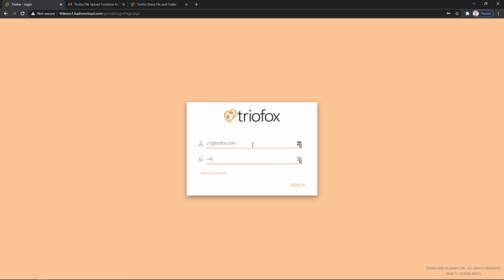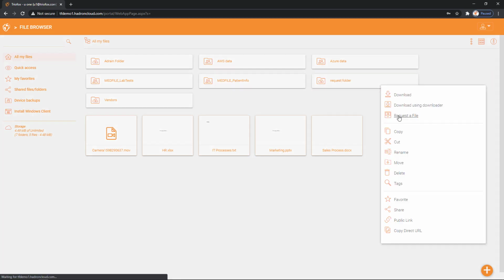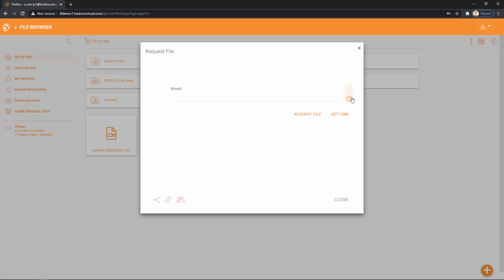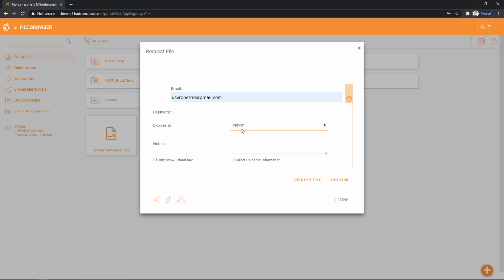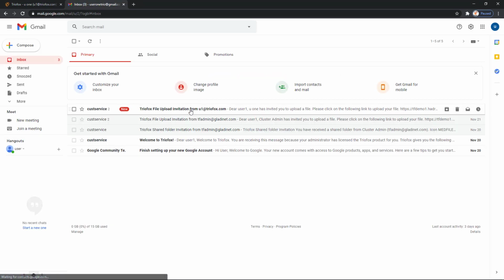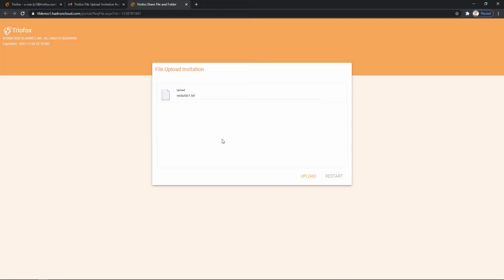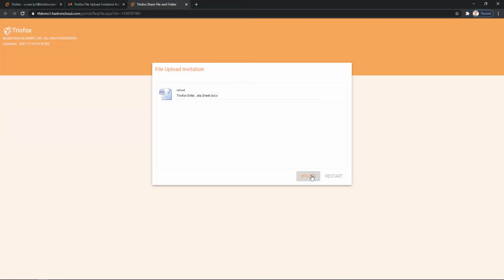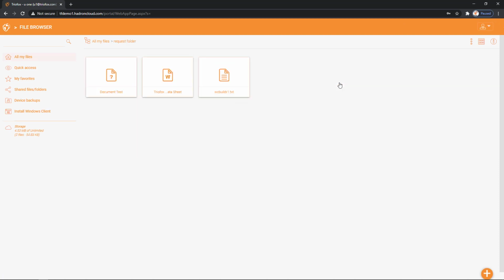Request a File Feature!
Triofox enhances existing Windows file servers with secure remote access, mobile file sharing, data protection, and cloud migration while addressing business concerns about security, privacy, compliance, and control. Triofox enhances your mobile workforce's productivity without sacrificing data ownership, data privacy, and data security.

Triofox enables public and private Windows file sharing without a VPN. Empower remote workers and home workers with a simple and secure file server access solution from anywhere using any device.

Triofox simplifies remote access to your Windows file servers by providing a clean, secure interface for your remote workforce. It doesn't take any files or data out of your file server. Instead, it introduces a robust, safe remote access policy to empower your employees to connect securely to the resources they need.

Combine traditional file server security from the old world with modern mobile productivity from the new to enjoy the best of both worlds.

This video shows you how easy it is to request files from external users via a secure folder link. Many companies work with external vendors, temporary employees, and contractors who are not company employees. The company users still need to securely request files from them even though they have no Active Directory account. Triofox now introduces a 'Request a File' feature, and it is free.